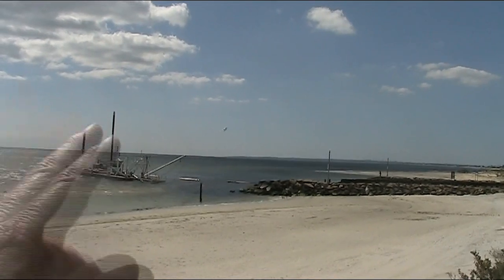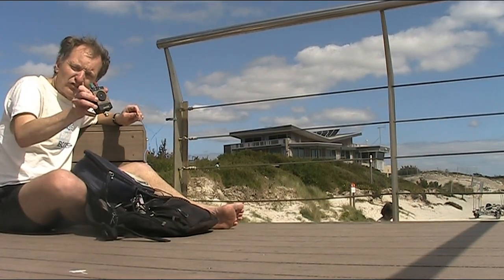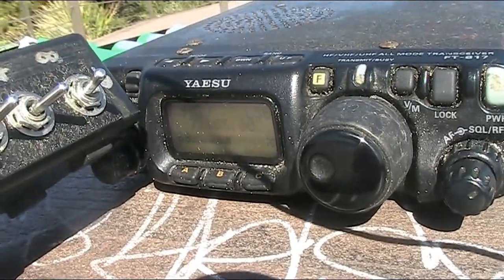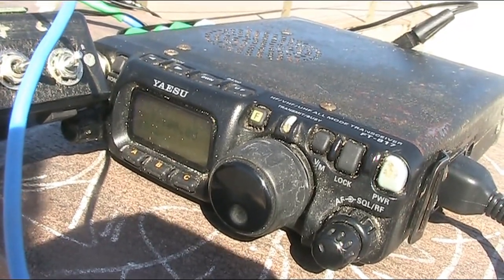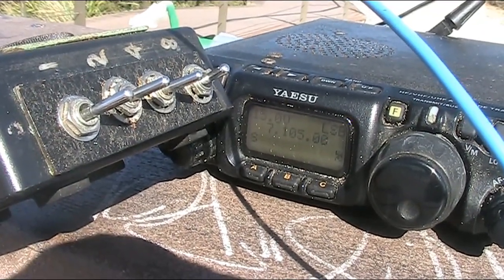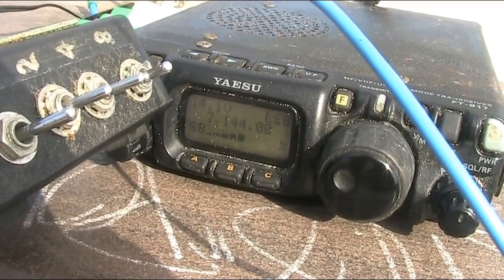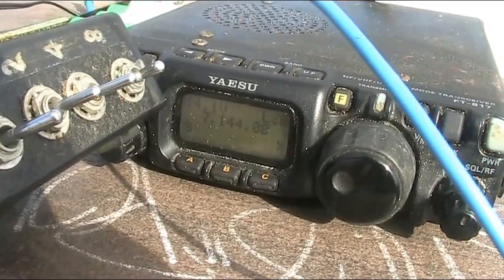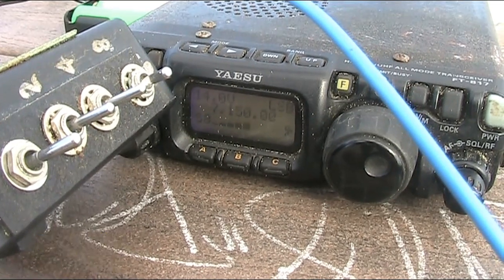HF fence antenna: Does it work?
Another video where I walk around trying to find bits of metal that could work as an HF antenna. This time it's a fence near the beach.

Chapters
0:00 introduction
0:15 location description
0:44 station description
1:11 on air
5:52 summary
7:04 books